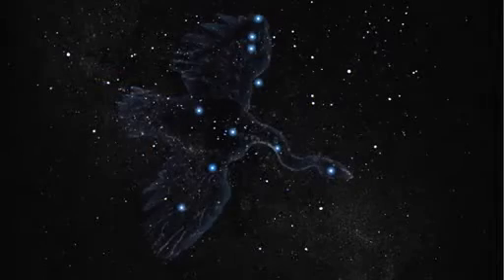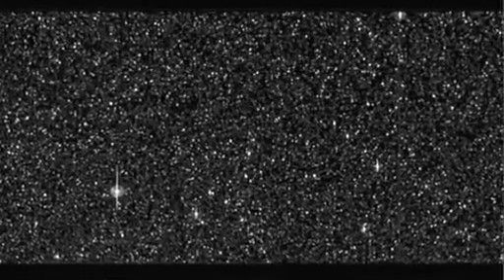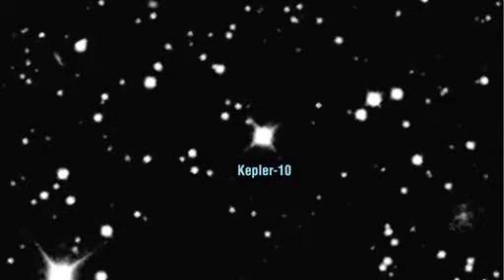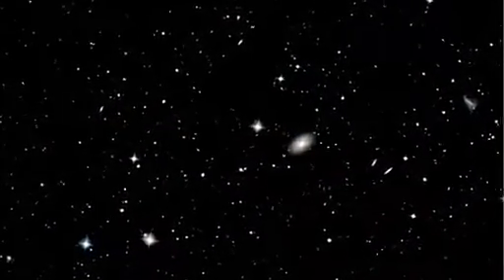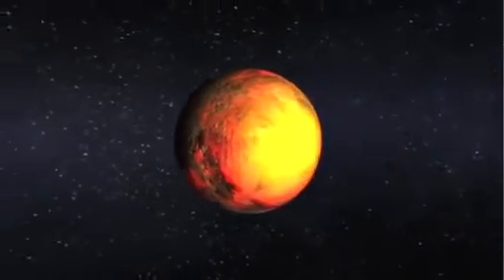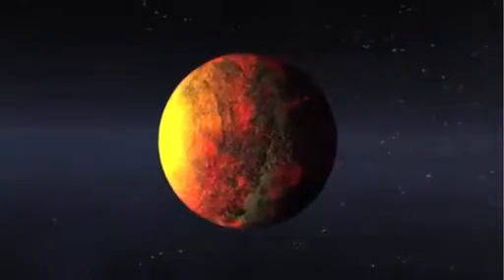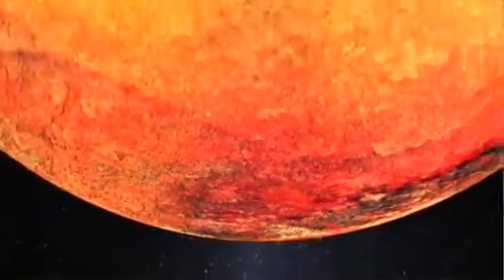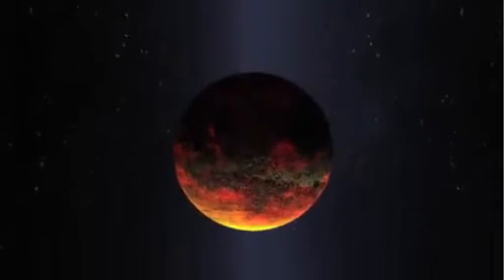Kepler-10b Earth-size VULCAN Exoplanet Confirmed by Kepler Mission 2011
Kepler-10b Earth-size "VULCAN" Exoplanet Confirmed by Kepler Mission 2011 SpaceChronologyCom  65 vídeos Inscrever-se Inscrito
Kepler-10b is an Earth-size exoplanet
NASA's Kepler mission confirmed the discovery of its first rocky planet, named Kepler-10b. Measuring 1.4 times the size of Earth, it is the smallest planet ever discovered outside our solar system. The discovery of this so-called exoplanet is based on more than eight months of data collected by the spacecraft from May 2009 to early January 2010. This video is narrated by Kepler Deputy Science Team Lead Natalie Batalha.

A Tour Of Planet Kepler-10b [720p]
Video and narration: Credit: NASA/Kepler Mission/Dana Berry